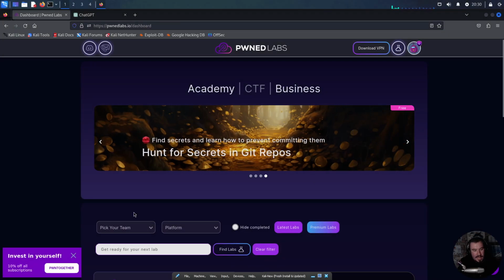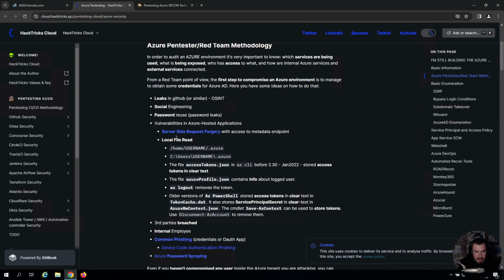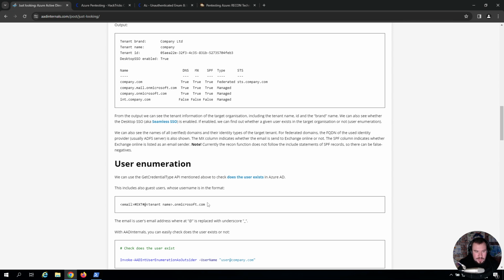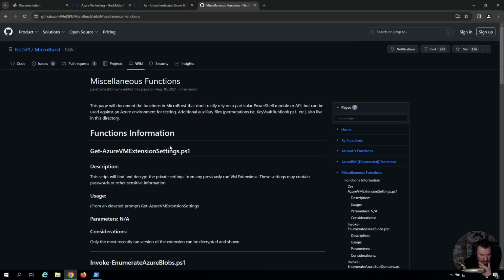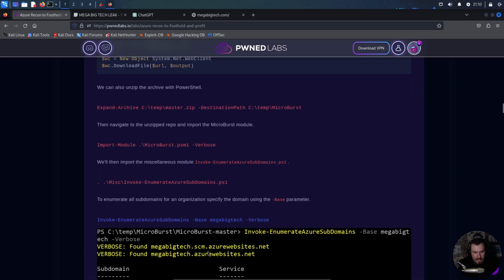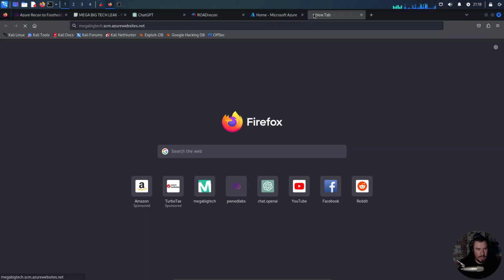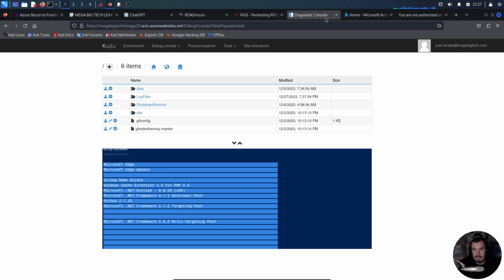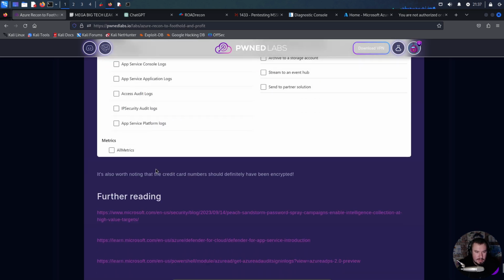Azure Recon to Foothold & Profit! -- [Azure Pentesting]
📚 Resources:
Enroll in my Courses (search for Tyler Ramsbey)

--- In this video, I work through the "Azure Recon to Foothold & Profit" lab on Pwnedlabs.io. This is one of my favorite Azure labs so far!

We begin with a target domain and a leaked password from Pastebin. From there, I demonstrate all the following to get the final flag:

- Unauthenticated and authenticated Azure enumeration
- Utilizing red team tooling to confirm valid credentials and gain a foothold
- Entra ID user, group, role and RBAC enumeration
- Azure App Service Web App enumeration
- Leveraging Kudu diagnostic site for lateral movement
- Familiarity with the sqlcmd utility